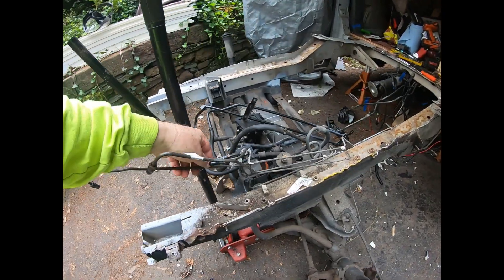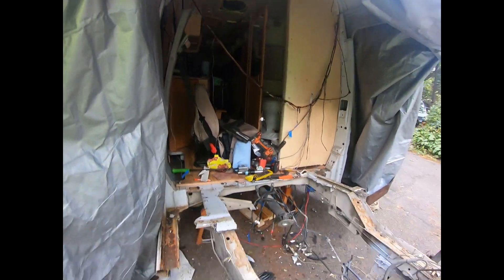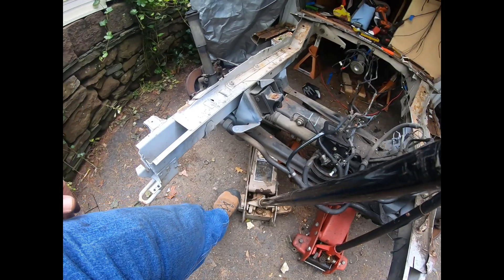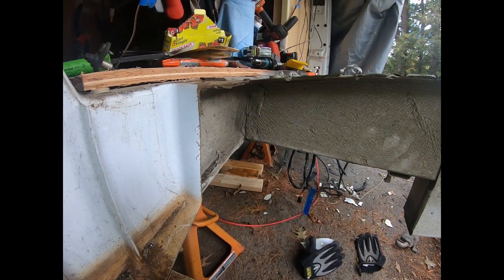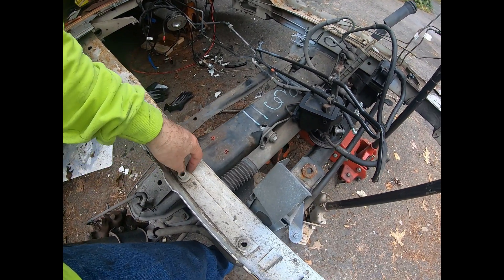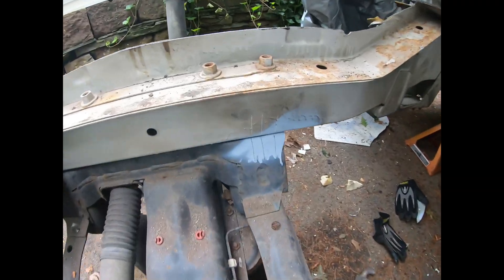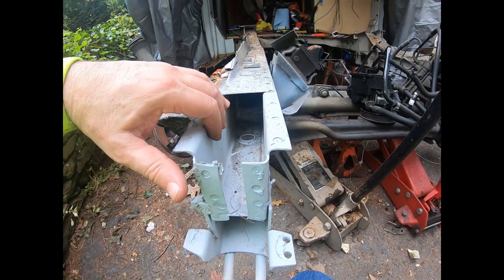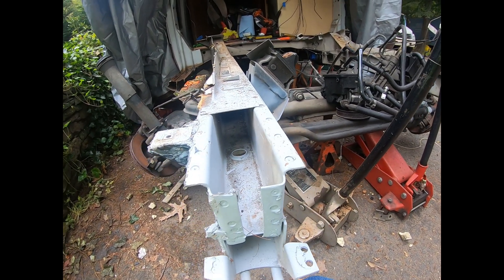T1N Sprinter cab swap part 3